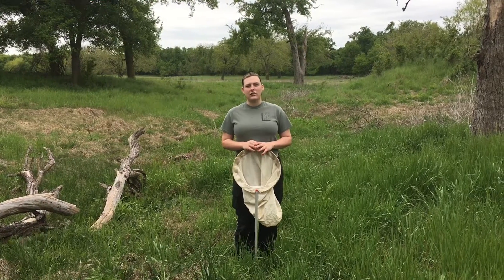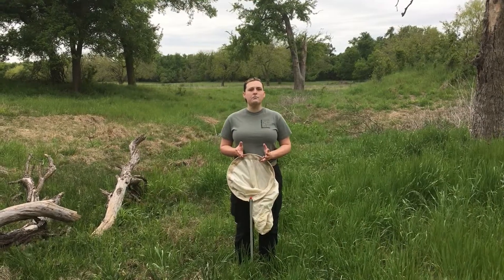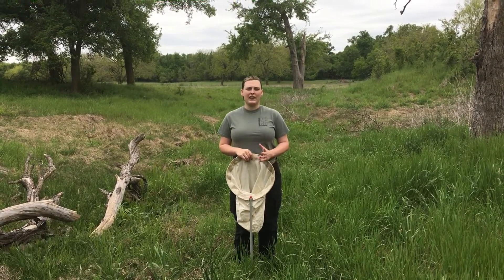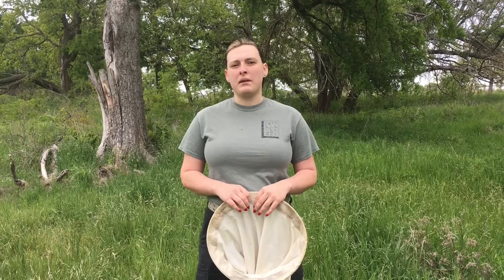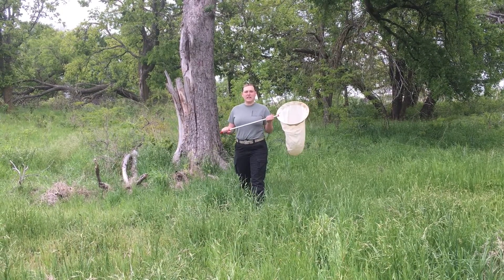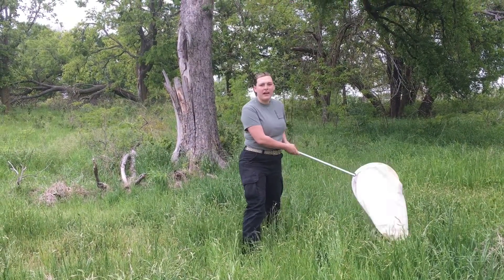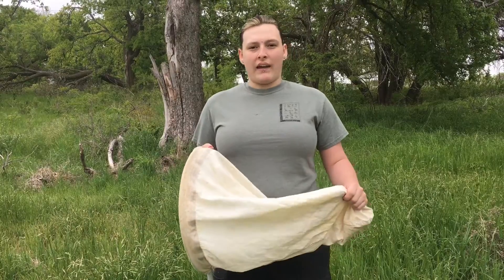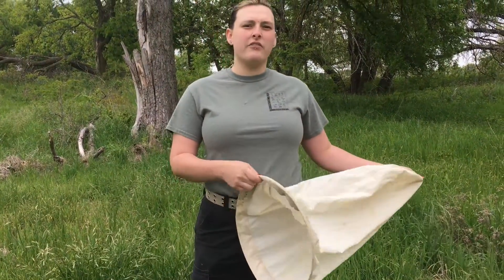SKILLS: How to Use a Sweep Net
There's various techniques when it comes to arthropod sampling, and using a sweep net is just one of those. Watch as we walk you through the basics of how to use a sweep net.